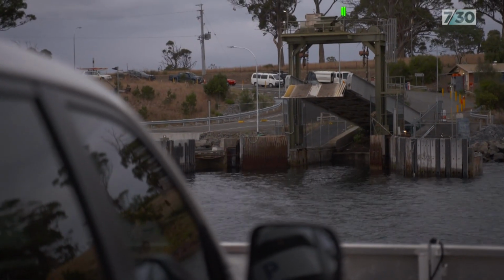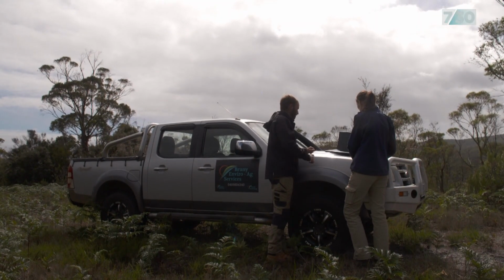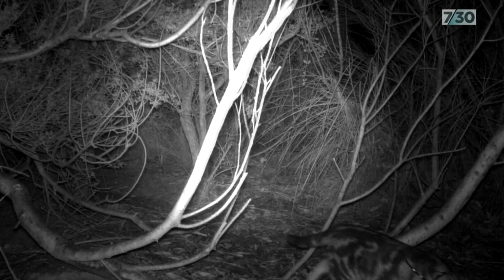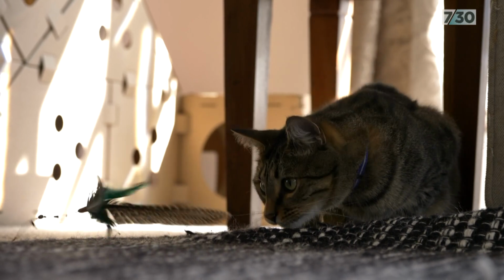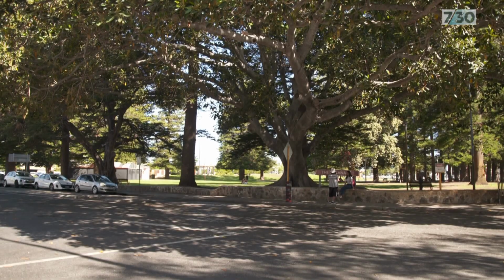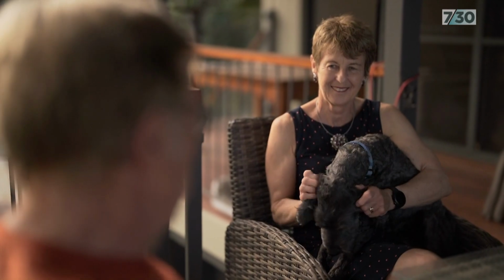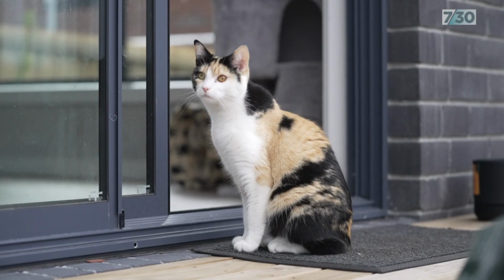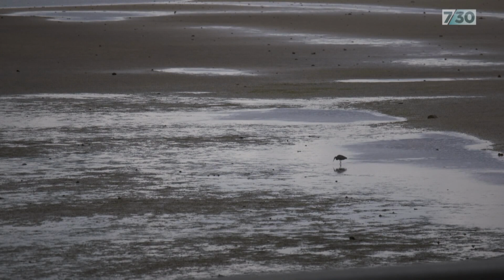Calls to ban pet cats roaming outside to protect native fauna | 7.30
Australians are becoming increasingly aware of the damage cats can do to wildlife and the environment. With millions of pet cats roaming our suburbs and towns, local governments are trying to address the issue. Ellen Coulter reports.

ABC News In-depth takes you deeper on the big stories, with long-form journalism from Four Corners, Foreign Correspondent, Australian Story, Planet America and more, and explainers from ABC News Video Lab.